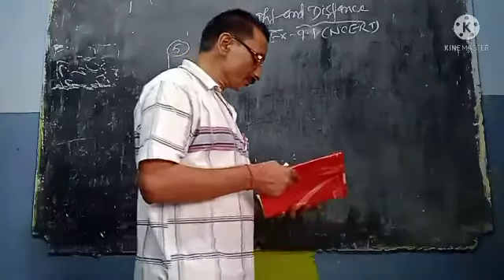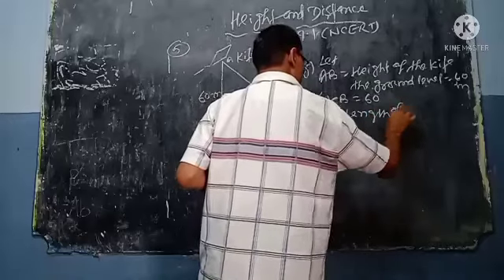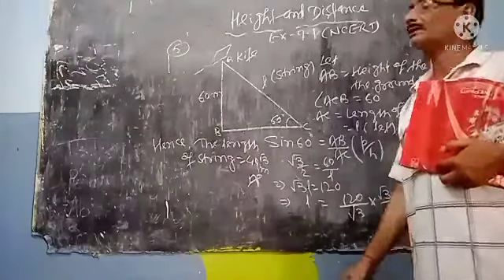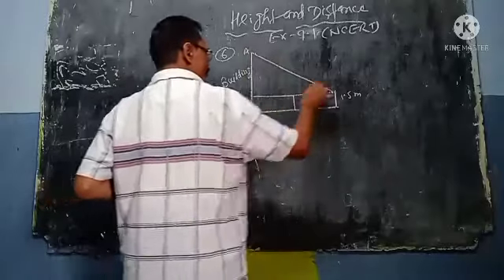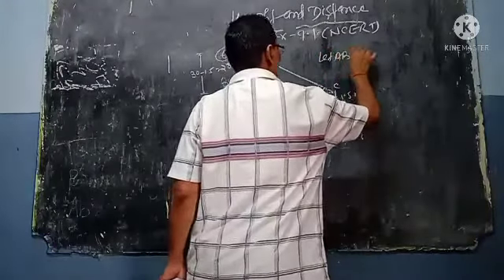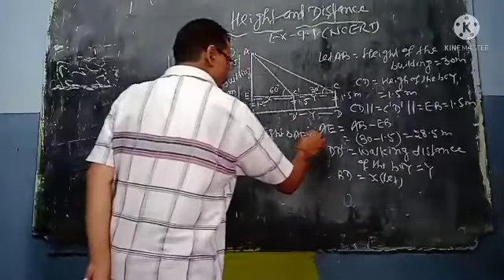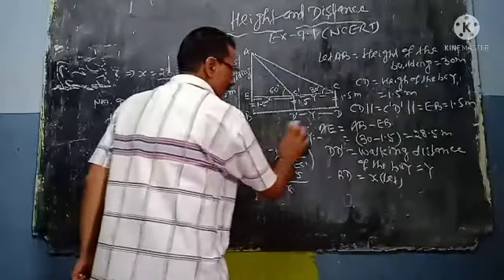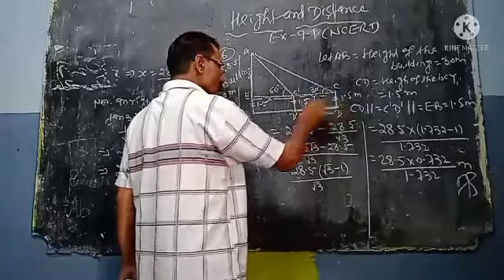Height and Distance (Ex- 9.1)